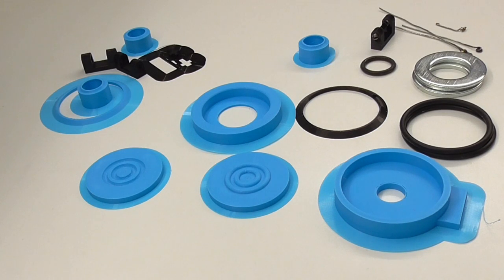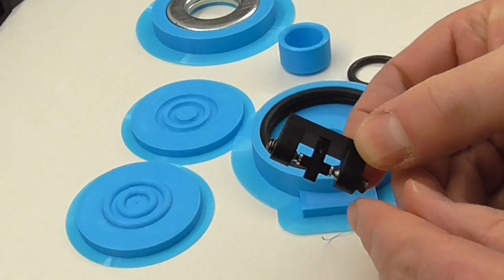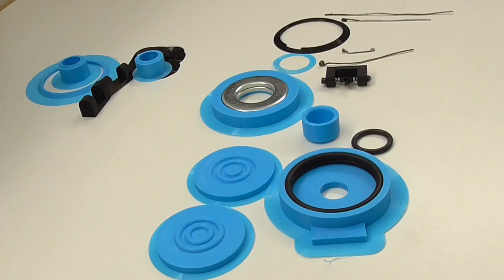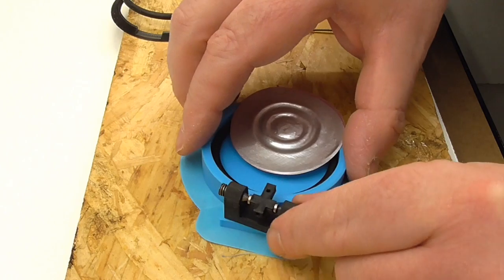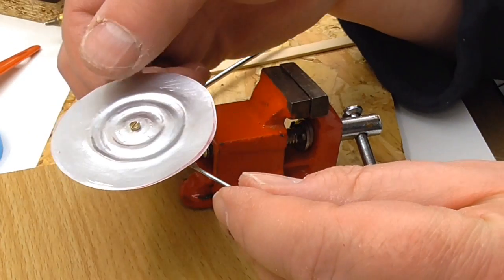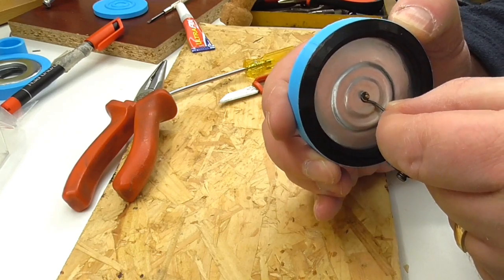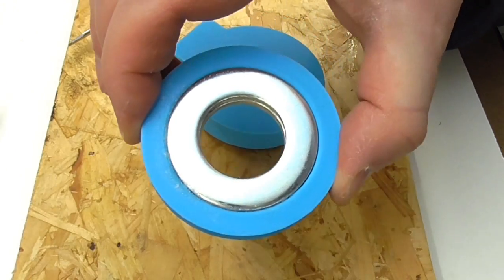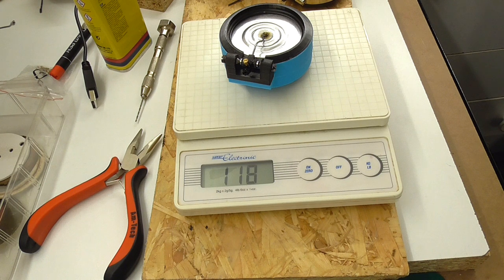3D printed soundbox / reproducer version #3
A design, inspired by the Tonofox soundbox I recently repaired. This one addressed some of the issues of my previous design. Complete build and initial test. 👍😀